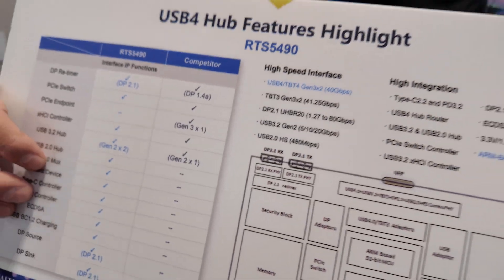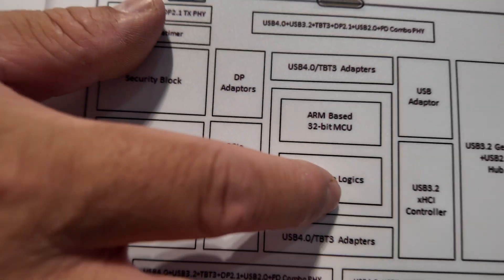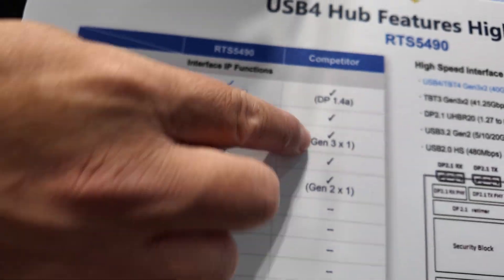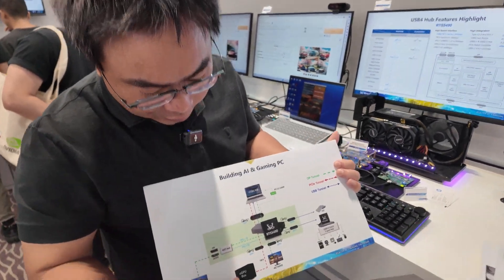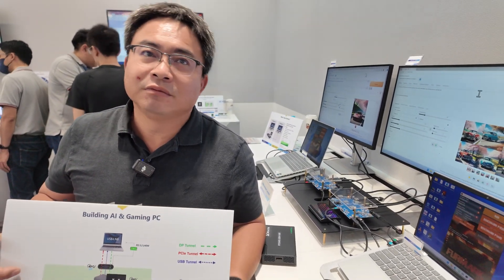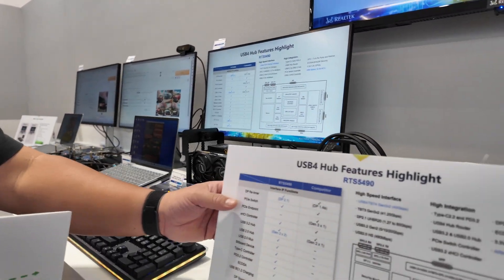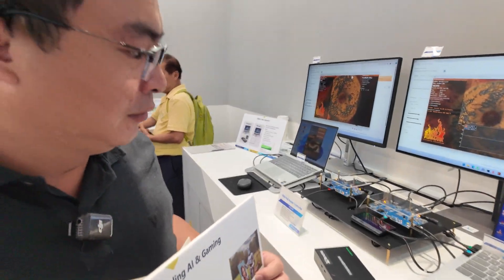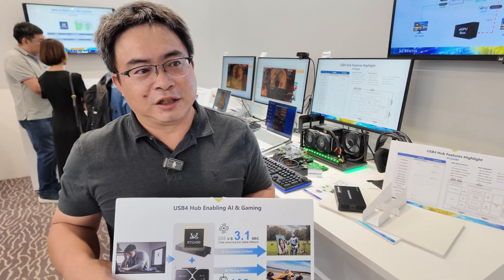Realtek RTS5490 USB4 Hub 40Gbit/s Dock single-chip with DisplayPort Monitor interface, Dongle, Dock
The Realtek RTS5490 USB4 Hub chipset is a highly integrated single-chip solution designed to enhance connectivity and performance in a compact form. This hub, featuring an ARM CPU, stands out due to its exceptional integration capabilities, providing significant advancements in data transfer speeds and video output quality. The RTS5490 supports a data transfer rate of 40 Gbps, making it compatible with various standards, including USB 3.2, DP 2.1, and HDMI 2.1, thus ensuring high-speed data and video transfer. This capability allows for seamless external DisplayPort (DP) to HDMI conversion, enabling users to connect to monitors with ease and enjoy high-definition visuals.

A noteworthy feature of the RTS5490 is its integrated power delivery (PD) controller, which supports charging up to 240 watts. This integration allows for fast charging of laptops and other devices through a single cable, simplifying the setup and reducing the need for multiple power sources. The high power delivery capability ensures that even power-hungry devices are adequately supported, making the hub suitable for a wide range of computing needs. Additionally, the hub's support for USB 3.2 Gen 2x2 allows for data transfer speeds of up to 20 Gbps, which is significantly faster than many competitors' solutions.

The RTS5490 is designed to work seamlessly with various devices, including the MacBook M1, supporting data transfer speeds of 20 Gbps and 8K video output simultaneously. This dual functionality highlights the hub's versatility, allowing users to perform high-speed data transfers and display high-resolution video content at the same time. Furthermore, the hub can charge devices at 240 watts, adding to its efficiency and convenience. This capability makes the hub an ideal choice for users who require robust performance and multitasking capabilities from their docking solutions.

One of the standout features of the RTS5490 is its ability to support external PCIe devices, such as external GPUs. This feature enables laptops to offload AI processing tasks and enhance graphical performance through the use of external GPU enclosures connected via Thunderbolt 3. This capability transforms a regular laptop into a powerful AI or gaming PC, significantly boosting its performance. The inclusion of PCIe Gen 3x4 support further underscores the hub's ability to handle demanding tasks and deliver exceptional performance.

The hub also introduces a new feature called inter-domain, as defined in the USB4 specification. This feature allows for data transfer between two PCs using a single cable connected to the hub. This innovative approach simplifies data sharing and increases transfer speeds between devices, making it a valuable addition for users who frequently need to move data between multiple PCs. The inter-domain feature is an example of how the RTS5490 leverages the latest USB4 specifications to deliver cutting-edge functionality.

In addition to its high-speed capabilities, the RTS5490 includes a secondary controller to expand its I/O options, supporting additional functionalities such as Ethernet and audio. Although the hub currently supports up to 5 Gbps Ethernet, it has the potential to handle 10 Gbps Ethernet in the future. This expansion capability ensures that the hub can accommodate a wide range of peripheral devices, enhancing its versatility and usefulness in various scenarios.

The RTS5490 is designed to be cost-effective despite its high integration and advanced features. While the exact pricing is not disclosed, the integration of multiple components into a single chip is expected to reduce overall costs. This makes the hub an attractive option for users seeking high performance without a prohibitive price tag. The expectation is that such hubs could be available at competitive prices, making advanced docking solutions more accessible to a broader audience.

Looking ahead, the USB4 specification continues to evolve, with future iterations like USB4 Version 2 promising even higher data rates. These advancements will likely see the data rates doubling to 80 Gbps, further enhancing the capabilities of hubs like the RTS5490. The continuous development in USB technology ensures that products like the RTS5490 will remain at the forefront of connectivity and performance, catering to the ever-increasing demands of modern computing environments.